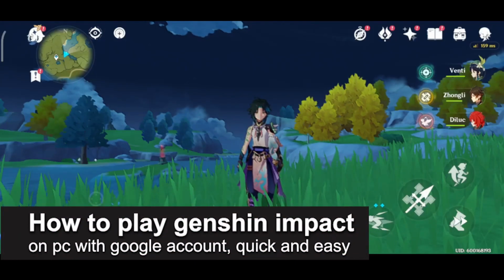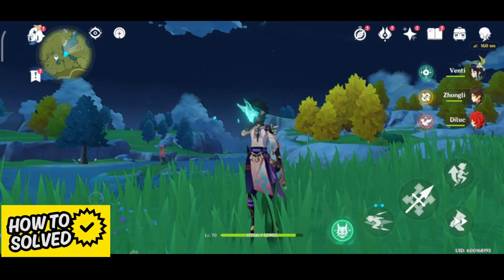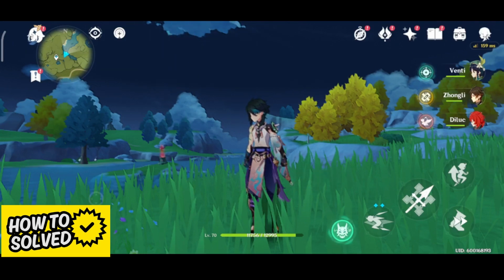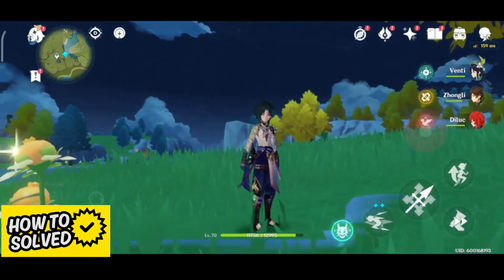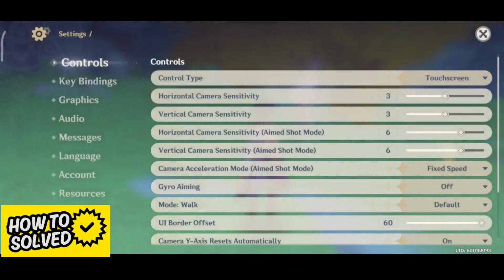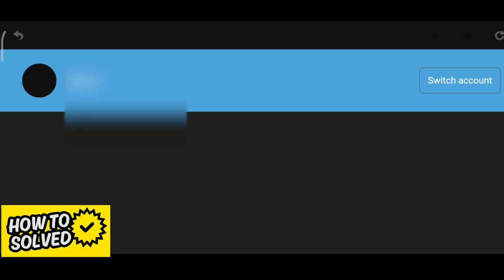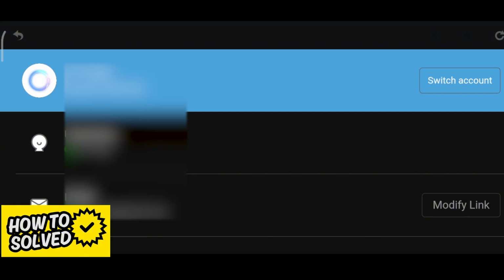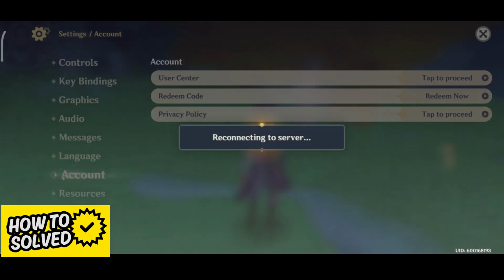[Easy Guide] How To Launch Genshin Impact on PC With Google Account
In this video I will show you [Easy Guide] How To Launch Genshin Impact on PC With Google Account